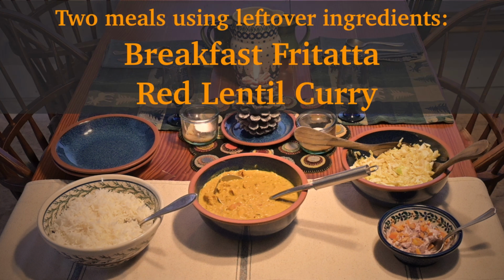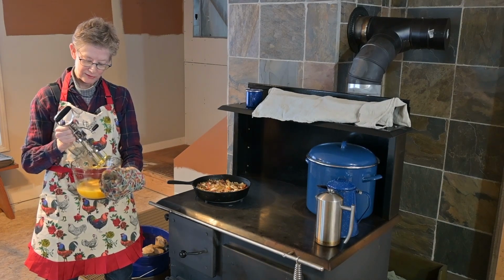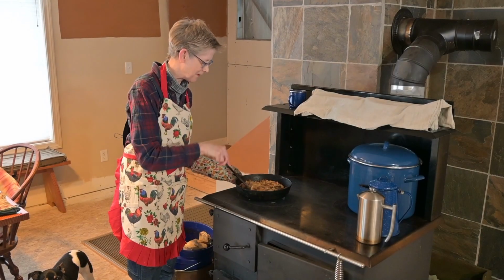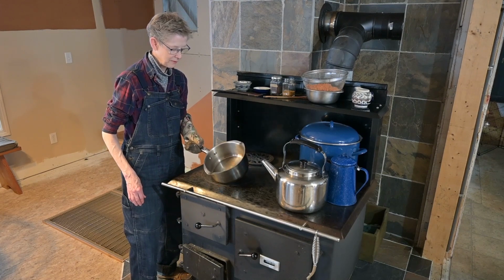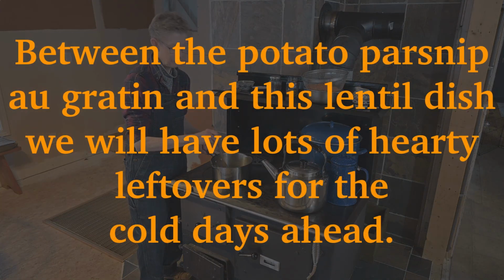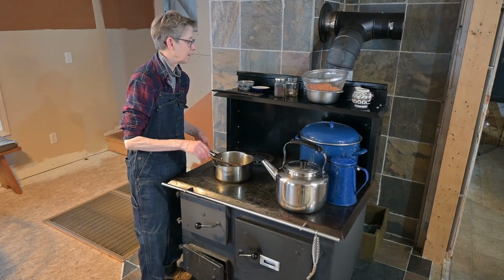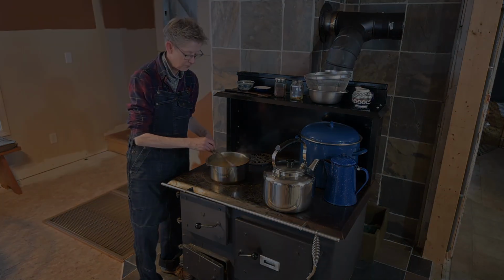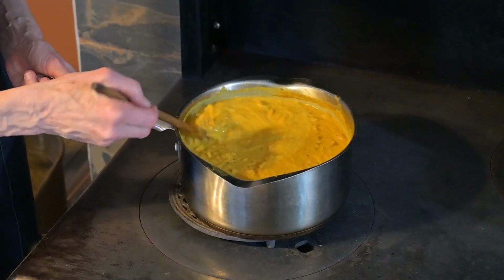Red Lentil Curry and Breakfast Frittata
I made a Parsnip and Potato Paprikash in my last video.  In this video I use the leftover ingredients from that recipe to make a Breakfast Frittata using leftover potatoes, and main meal Red Lentil Curry using the leftover créme fraiche.

Equipment Used in Video:

* Nikon Z30
* Zoom Q2n video Recorder
* Tascam DR-10L
* Microphone-parts.com (microphone diaphragms)
* Benro Tripods
* Roland Studio Capture 16
* LumaFusion Software
* Multicam Utility LumaFusion
* Ableton 11 standard
* PianoTeq 7 VST
* Kontak 6 & 7 sample libraries.
* Studio Logic SL88 keyboard
* Sonar AQ7 Martini Drumset
* Ziljian Cymbals
* Evans 57 drum heads
* Promark Brushes & Sticks
* Fender Player Telecaster
* Planettone.com pickups

Wood Cook Stove:
* Baker’s Choice

Clothing
* Fleece Lined,  Overalls: Duluth Trading

Sukey the Frugal Frau (Sue Ann Watson) and her husband (Thomas Lloyd Thomas) are also composers and musicians whose music mainly reflects the homestead and can do lifestyle they lead.  Their band artist name is Tungsten Carbide.

At the end of this video I included an instrumental slow jazz piece,  titled
After Hours Cafe.

Frugal Frau strives to live like the woman of Proverbs 31: 10-31